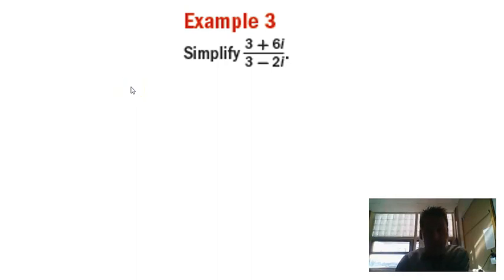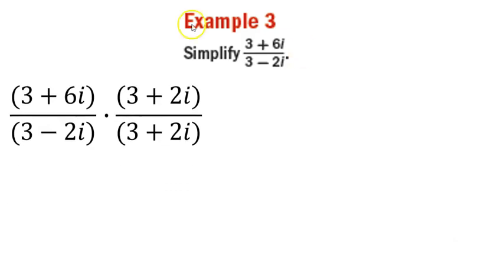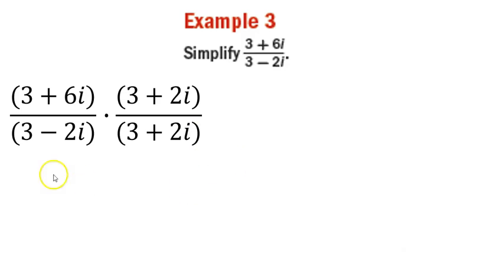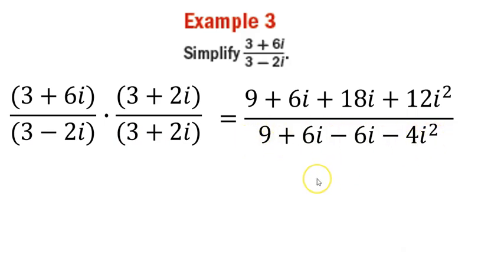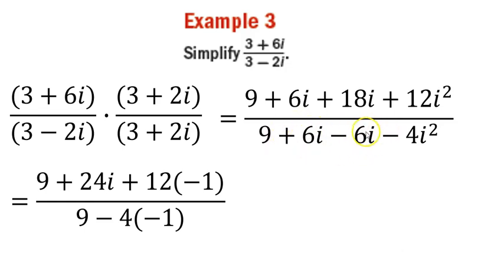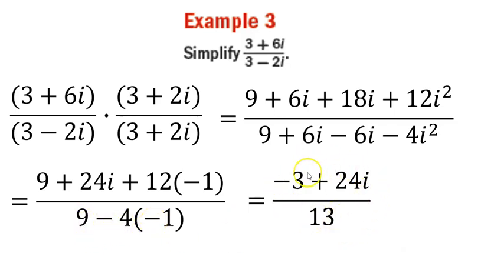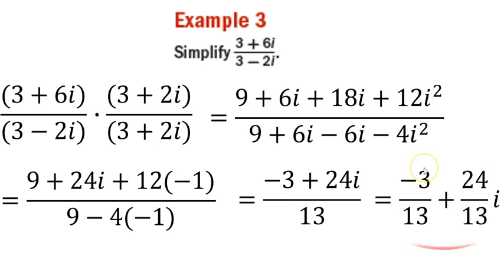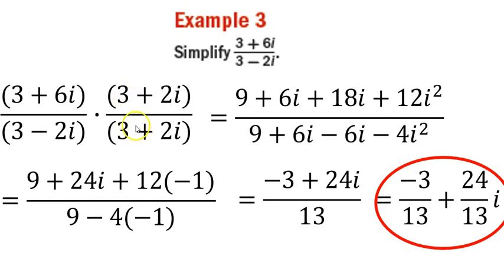Complex Numbers Example 3